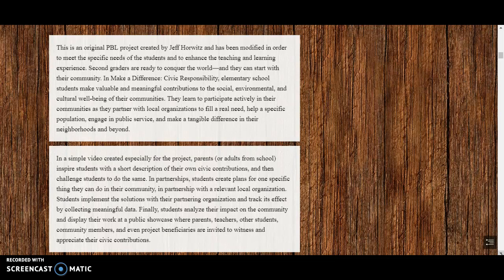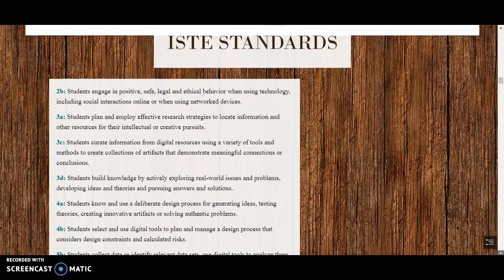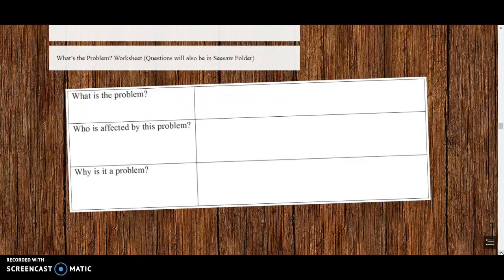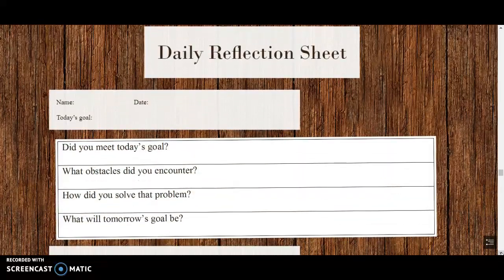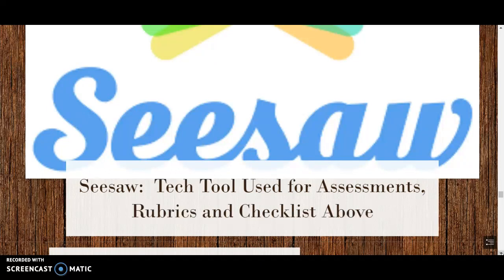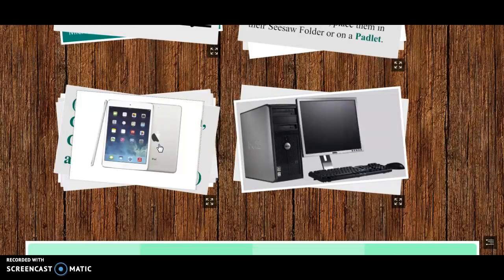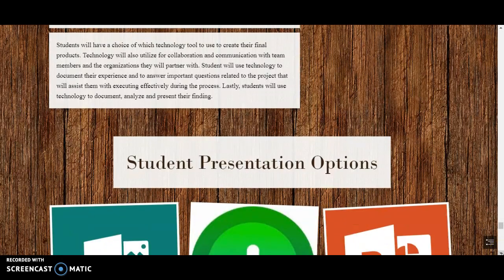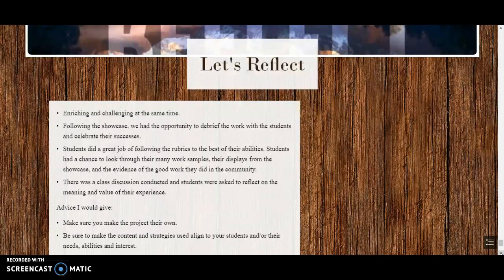Make A Difference:Civic Responsibility ITEC:7430